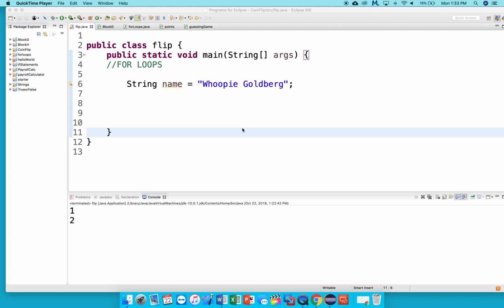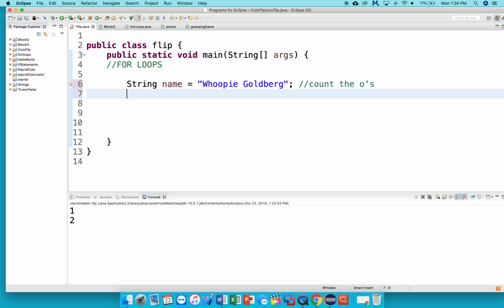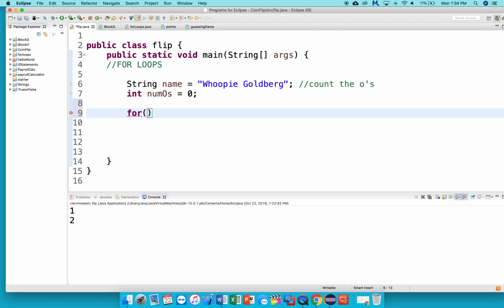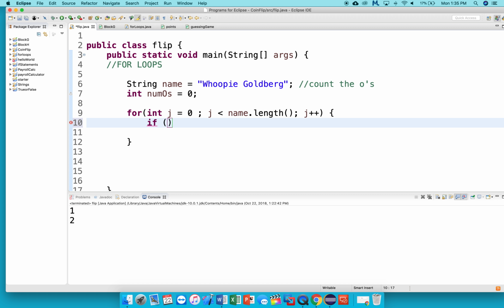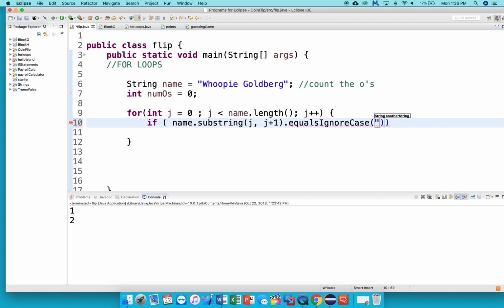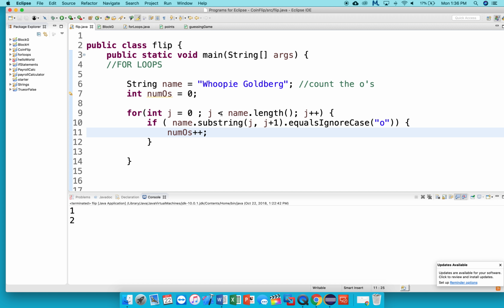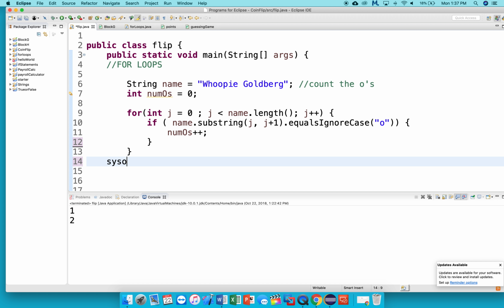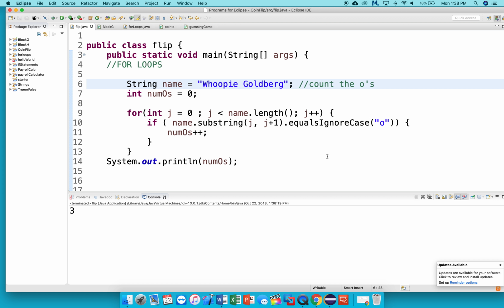For Loop Find the O's Example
This is a problem i screen casted that shows how to cycle through a string and count the O's.